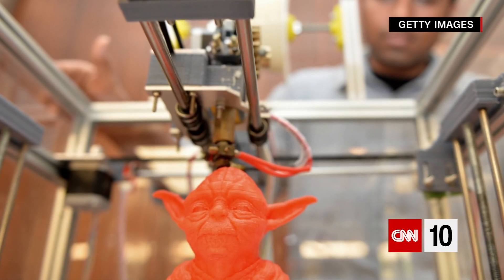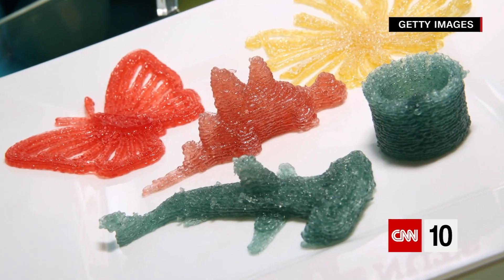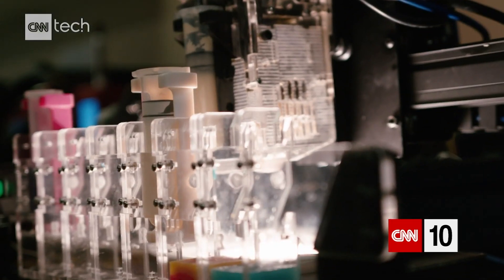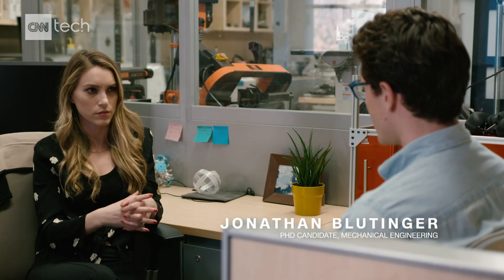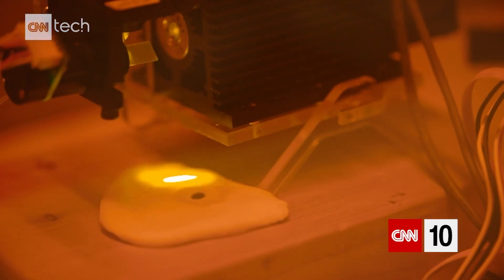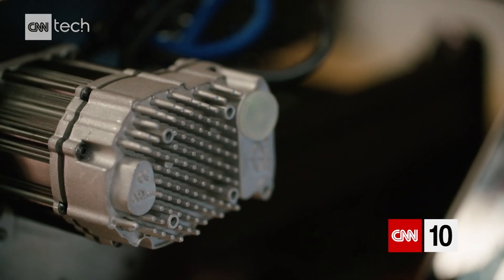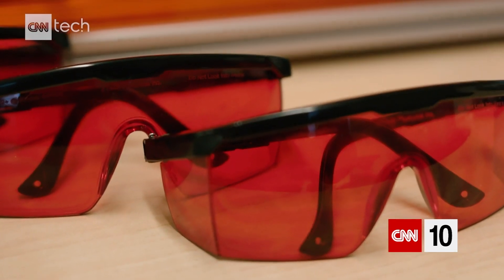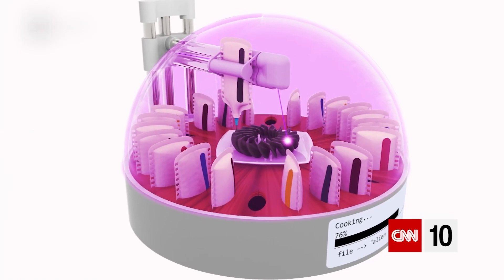Can You 3D Print Food?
Could 3D printed food be the future of food production?